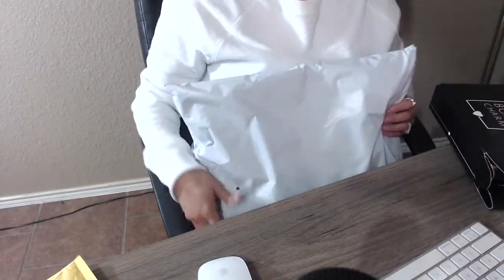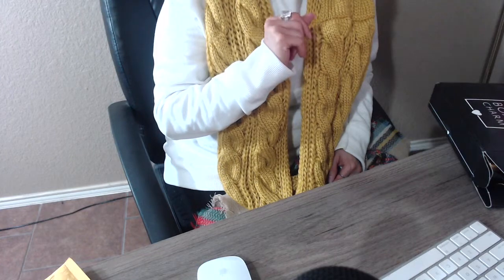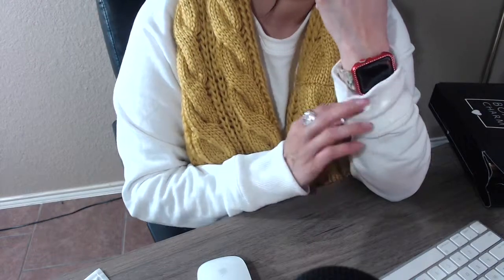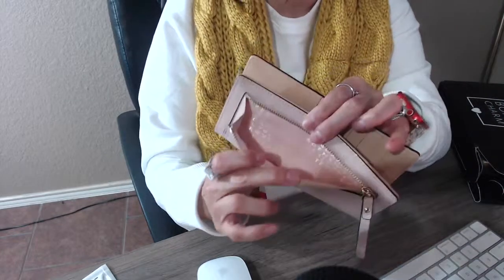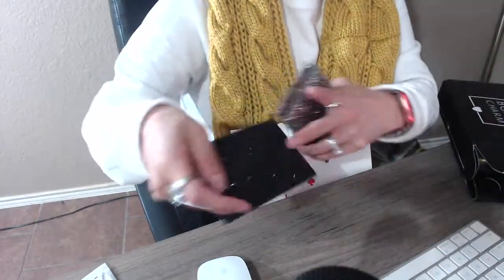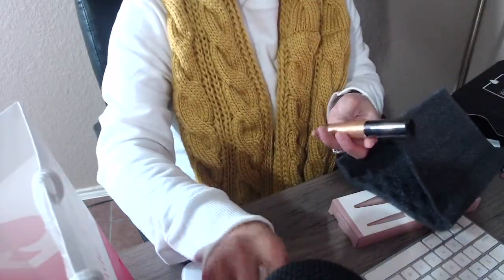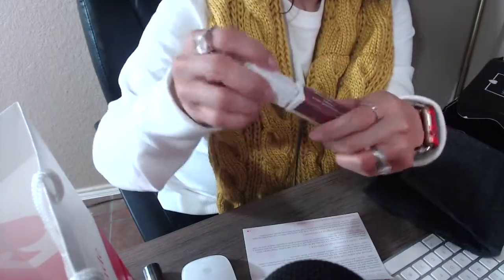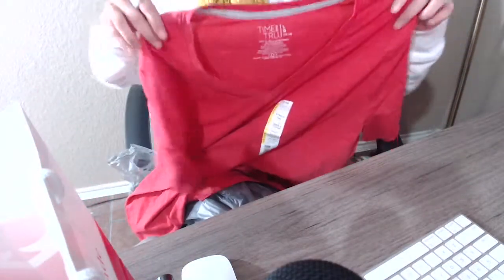Kate Spade surprise sale/ Shein/Aliexpress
Hi Beauties!

Hope you are having a fabulous day/afternoon.
Here is another video.

Items mention on my video are from
Aliexpress.com
Shein.com/us
Kate Spade.com
Boxycharm.com
Walmart

Remember always to smile.
Life is beautiful!